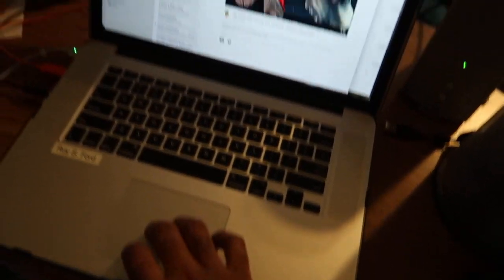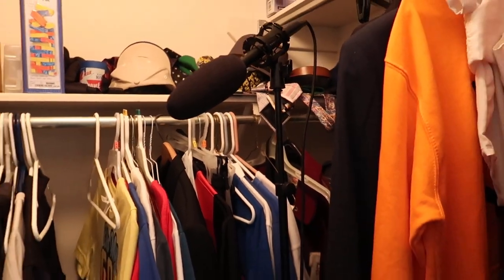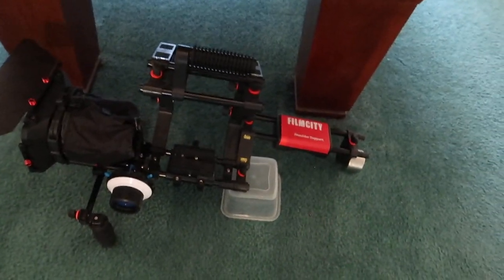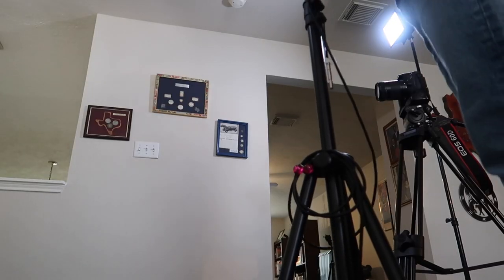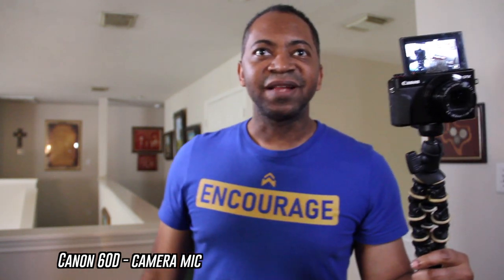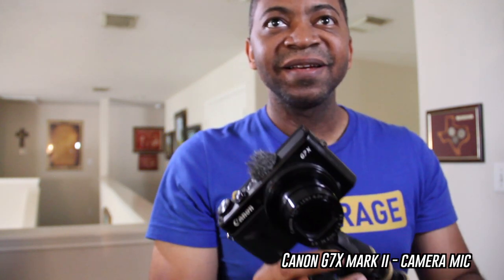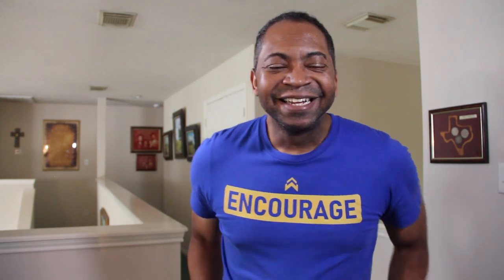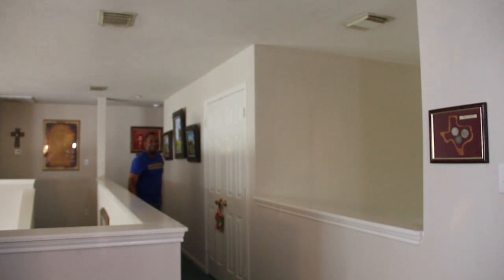How to record a Voice Over in The Closet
How to record a professional voice over in the closet.  As a professional voice over services provider, it is important to record a voice correctly.  A voice over talent online has many ways to setup a home studio. Even if you are a trailer voice over , a voice over for screenplay, a craigslist voice talent or more.

It's a slow Saturday afternoon... time to show you how I do Voice over work... Voice acting is fun and I do mine all in my walk in closet in my bedroom.  Recording audio for the voice is pretty simple.  Use a microphone, in my case I use a shotgun microphone in my closet to record my voiceover and voice acting work.  I run the cables to a Focusrite Scarlett 2i4 (2nd generation) in to my MacBook Pro.  I use the free program that comes with the MacBook Pro. I record to Apple Garageband.  In this video you will see me setup my camer to record a few micro Short Films in a video to be released later.  I hope you learn something today.  It is a bit different.